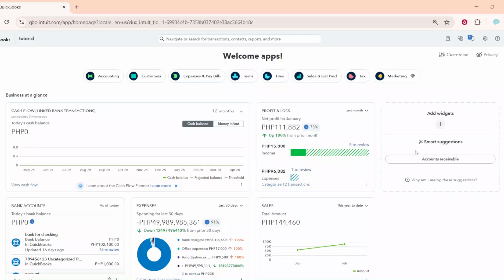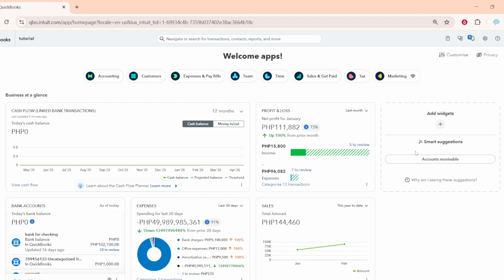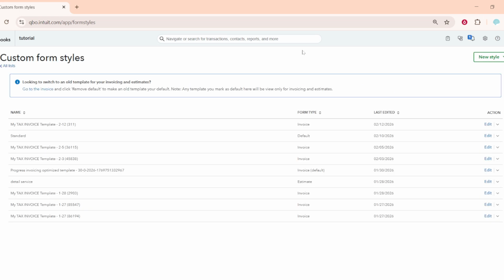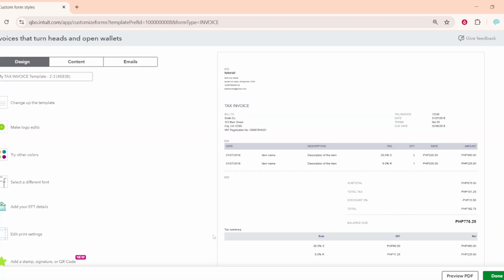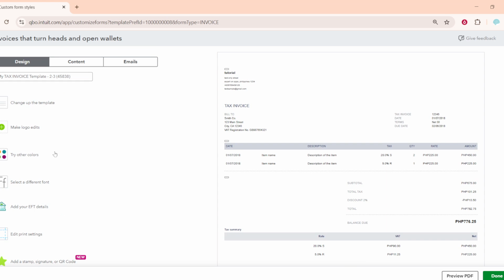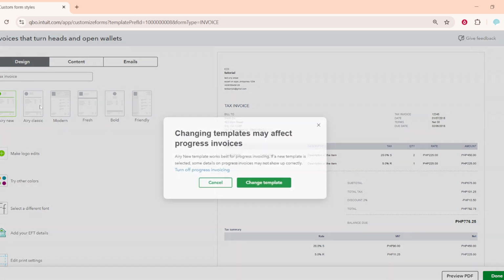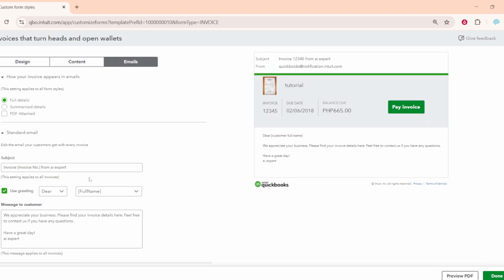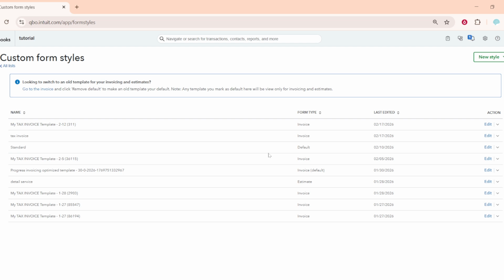How To Edit Invoice Template In QuickBooks Desktop (Easy Guide)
In this video, we discuss how to edit invoice template in quickbooks desktop to perfectly customize invoice design quickbooks forms use. You will learn to add logo to invoice quickbooks layouts and change invoice layout qbd settings. Elevate your small business branding and execute a professional billing template setup effortlessly.

00:00 Intro
00:23 Accessing Settings
00:41 Custom Form Styles
00:58 Design Customization
01:23 Header Editing
01:36 Logo and Business Details
01:42 Invoice Title
01:51 Footer Settings
02:03 Template Change Warning
02:11 Email Customization
02:30 Online Payment Options
02:48 Saving Changes
02:57 Outro